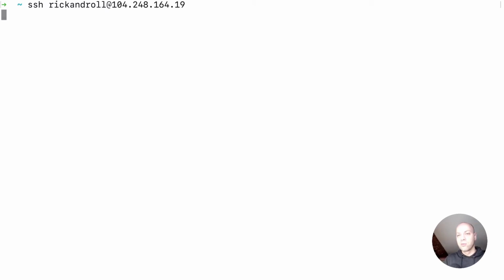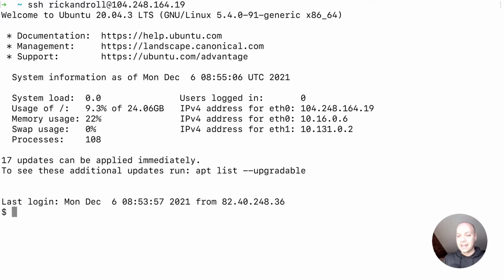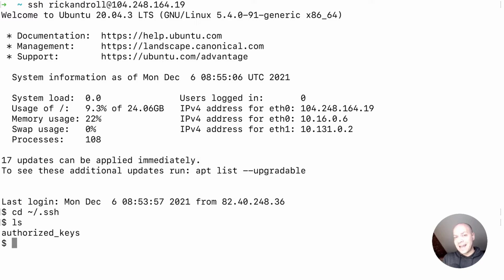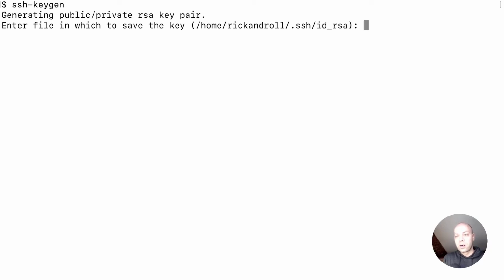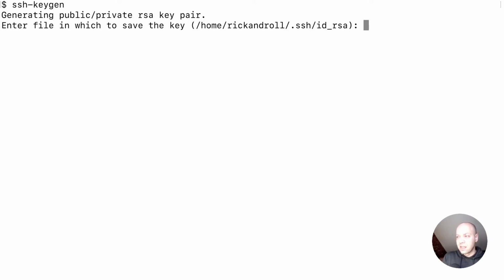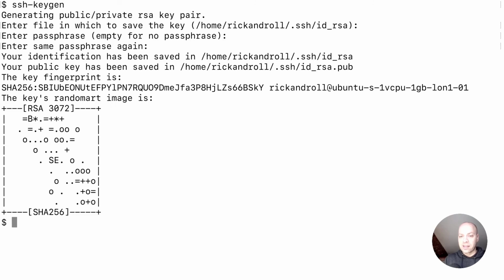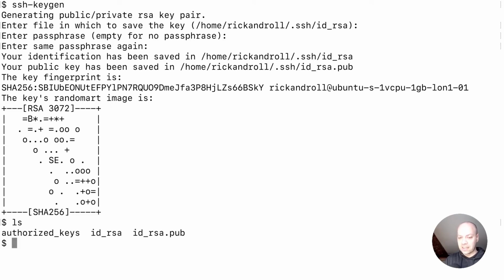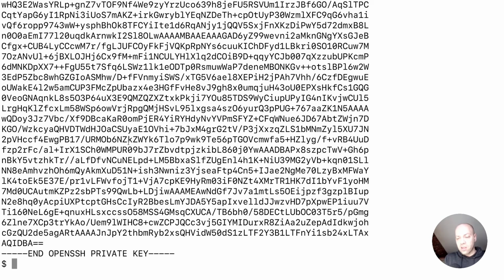DevTips Daily: Rick and Roll Project - Generating an SSH deploy key